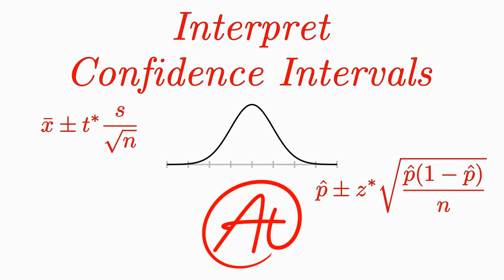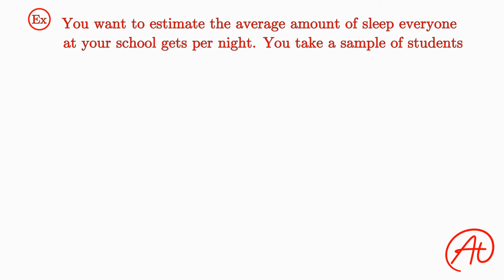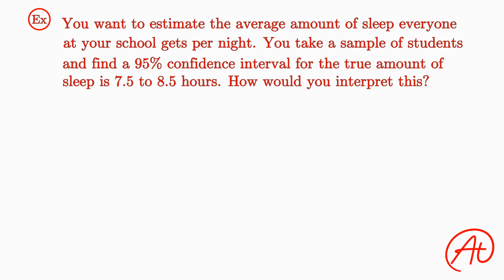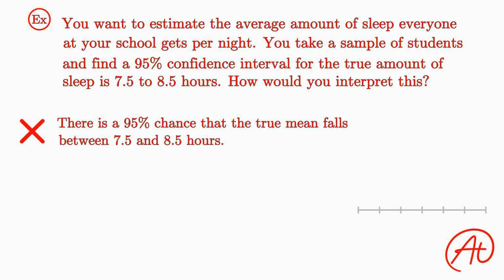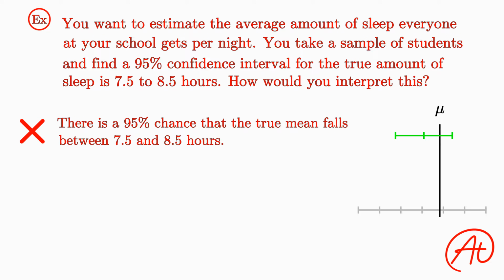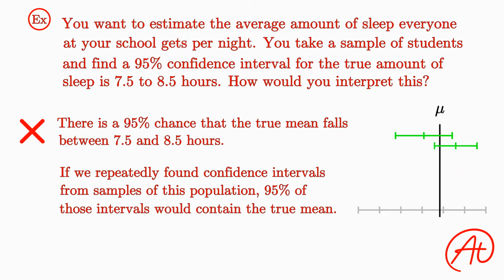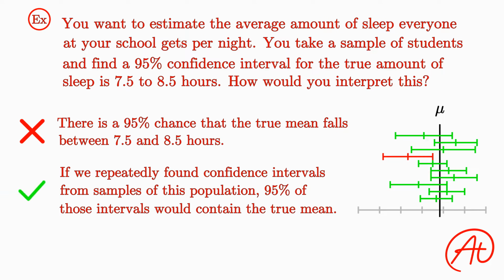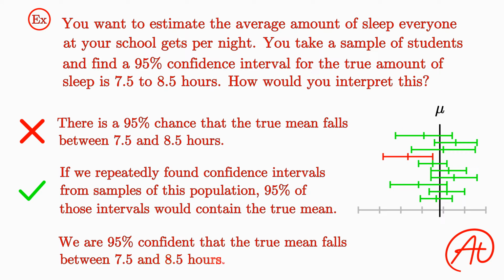Interpreting Confidence Intervals EXPLAINED in 3 Minutes with Examples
Learn how to interpret confidence intervals and why it's often so confusing to do so.  This statistics tutorial uses an example to explain the biggest mistake students make when concluding on confidence intervals.  Then we discuss the correct confidence interval interpretation and touch on the difference between probability and confidence.  Never make the wrong confidence interval conclusion using tricks from this video!